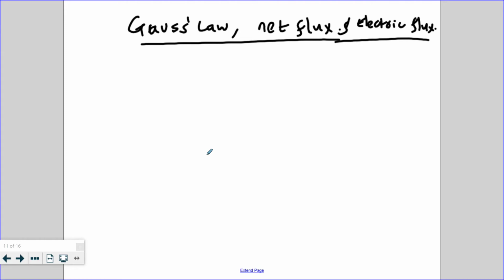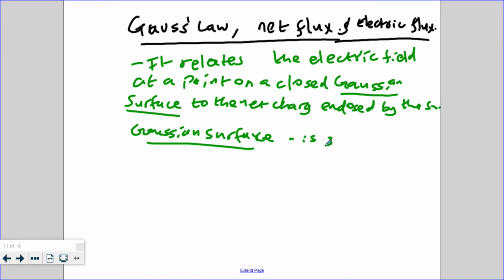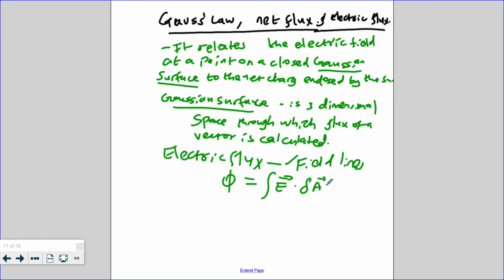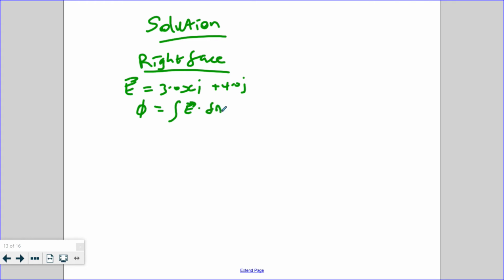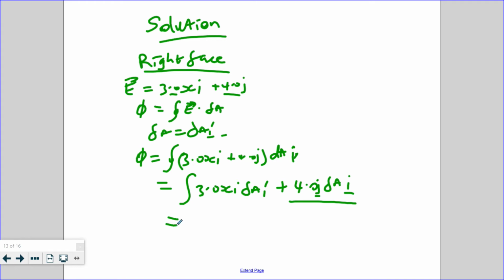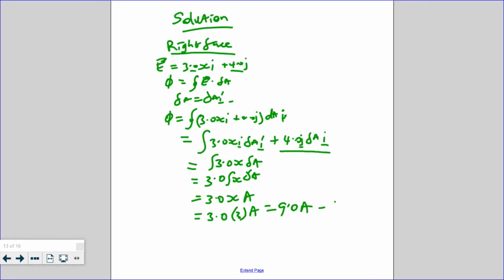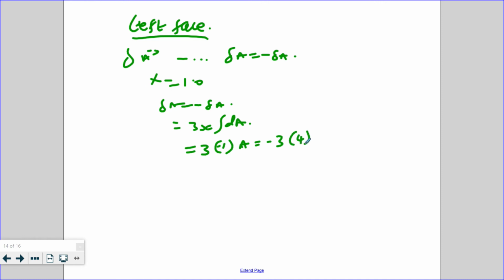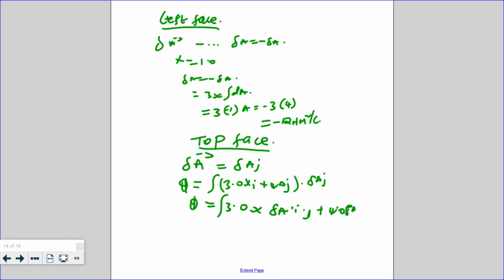Gauss' Law,net flux and electric flux-lecturer 21